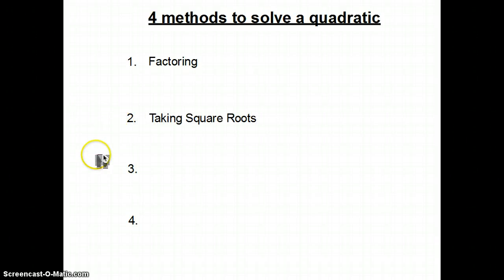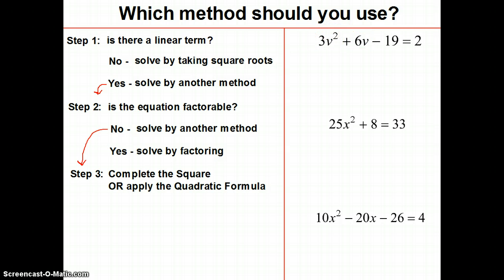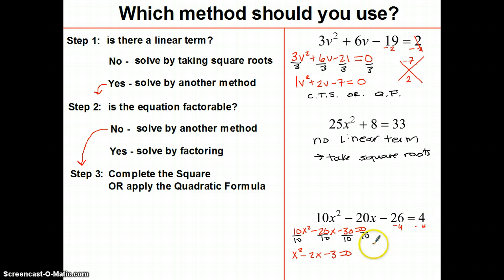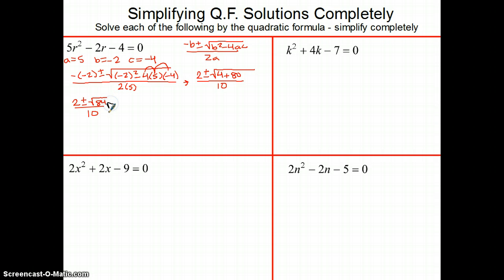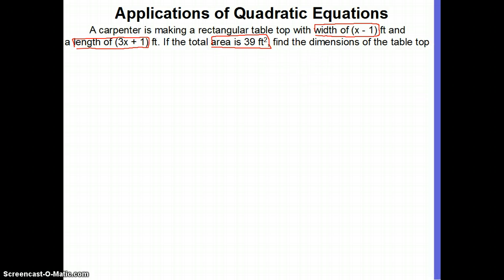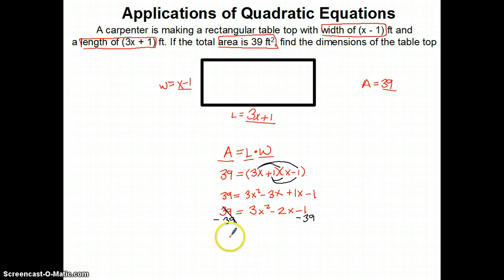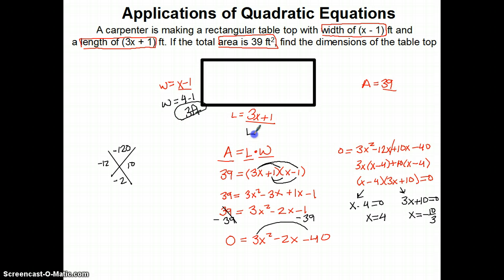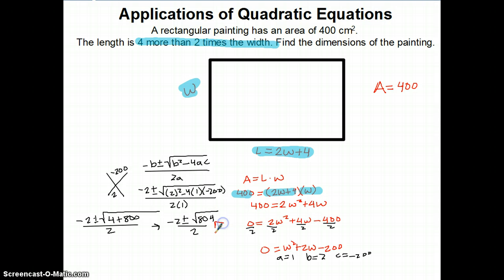FC 143 Video - Applications of Quadratics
An introduction to applications of quadratic equations. Students apply the formula for area of a rectangle to solve for the dimensions of a figure.